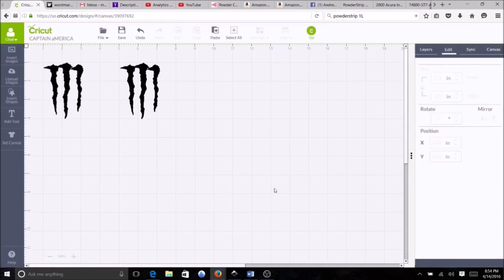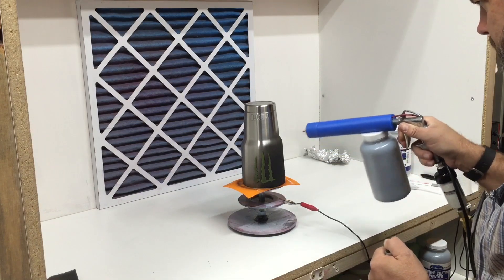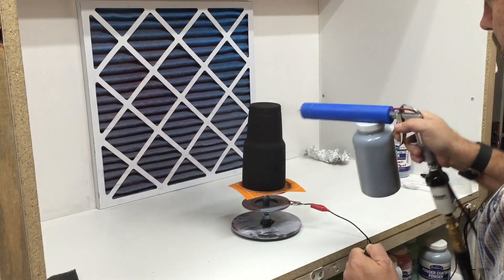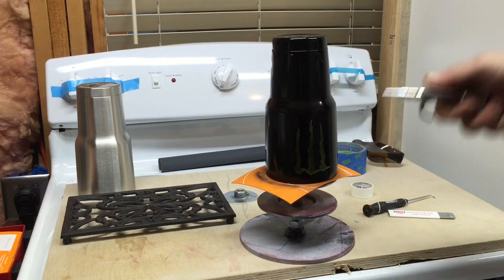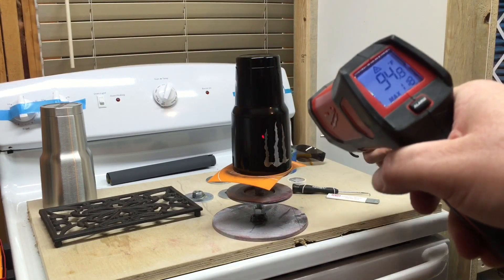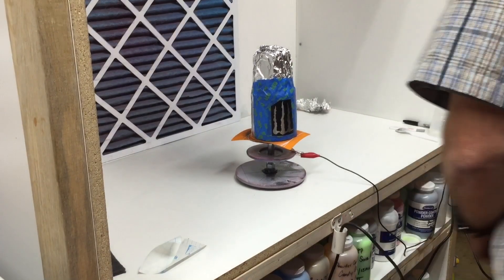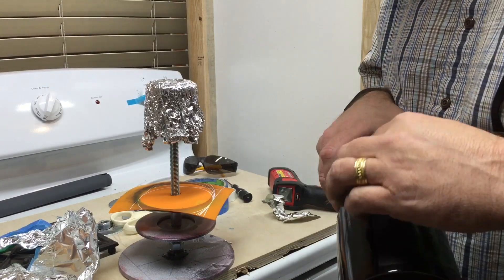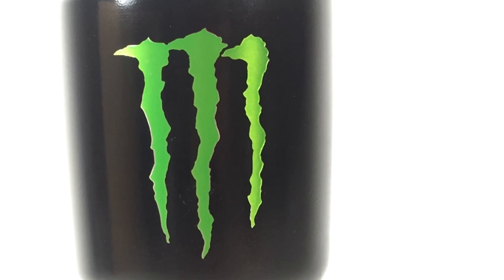DIY Two Color Powder Coated YETI.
This took me a while to get a decent result.  Don't be upset if you don't get it exactly right your first time.  This isn't a simple technique for a beginner.  I am a far way from good at this and am thankful someone else gave me some tips to get me on the right track.  I hope you can learn from my mistakes and shorten the learning curve.